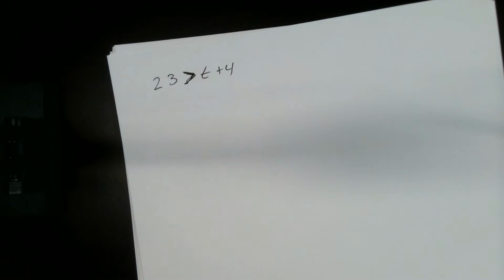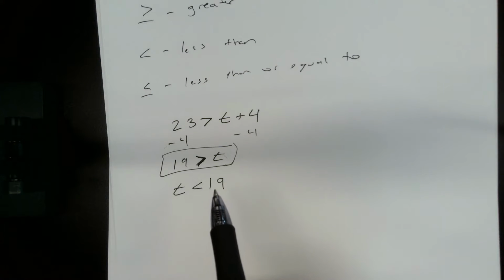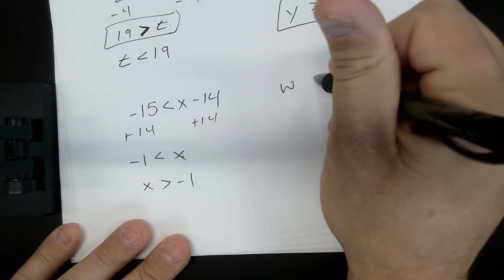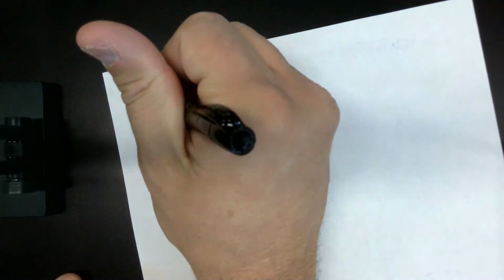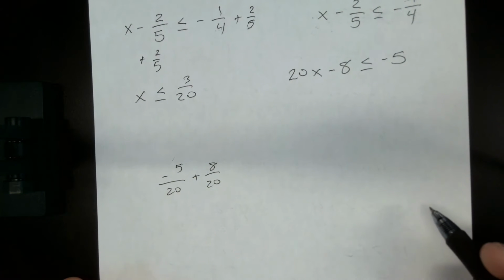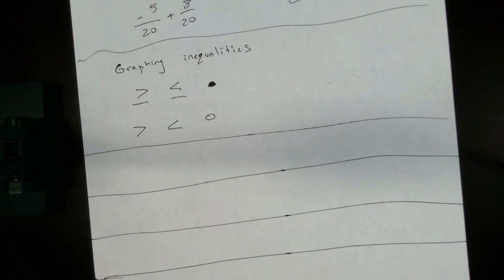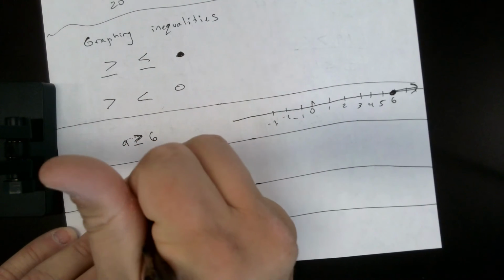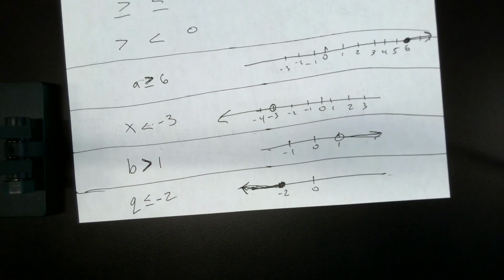11/23 Math 1 5-1